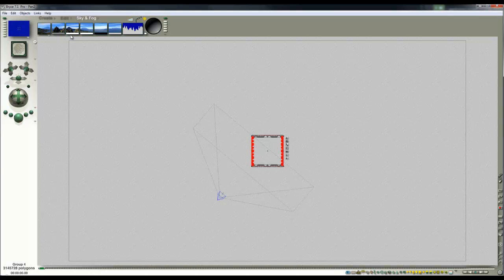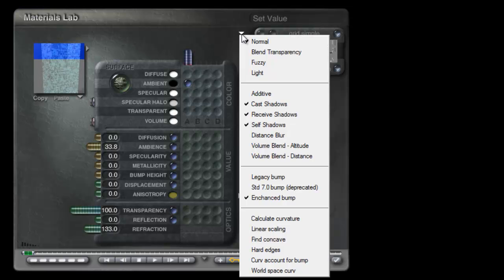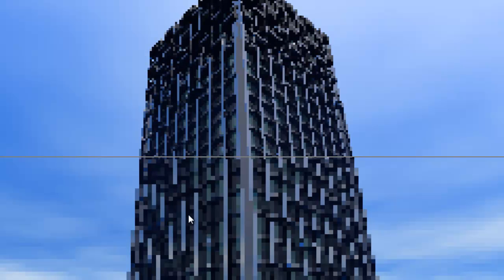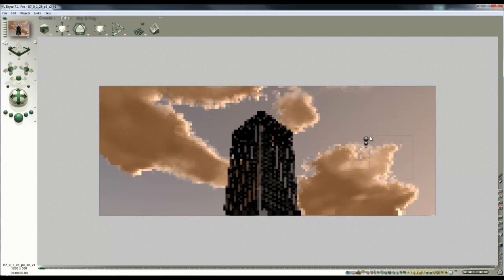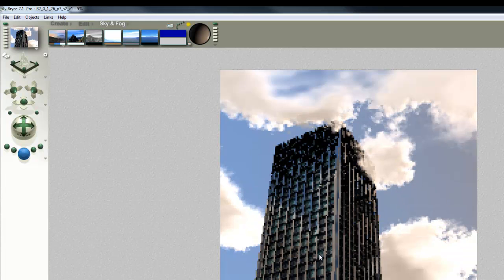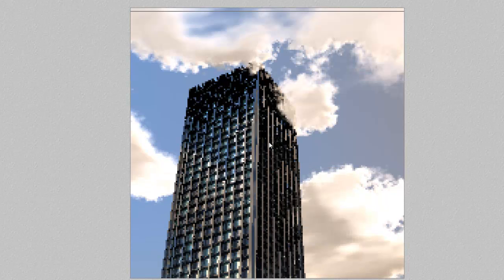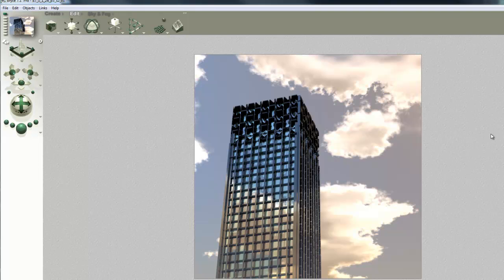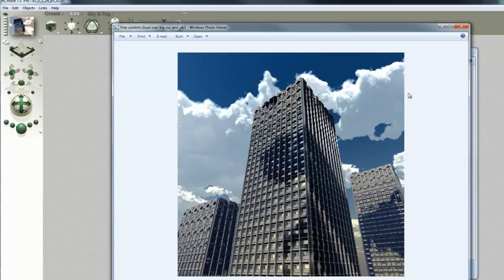Bryce skyscraper - part 2 - a 15 minute tutorial by David Brinnen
A Bryce 7.1 Pro tutorial aimed at people who are moderately well versed in Bryce and wish to expand their skills.  The tutorial covers the making of a simple office block (consisting of a several terrains and a cube), modifying material presets and texture components.  It is fast paced, because the aim was to complete the scene in fifteen minutes (OK - it took a bit longer than that - sorry).  Some additional text is included in the video, you may have to pause the video to read it.